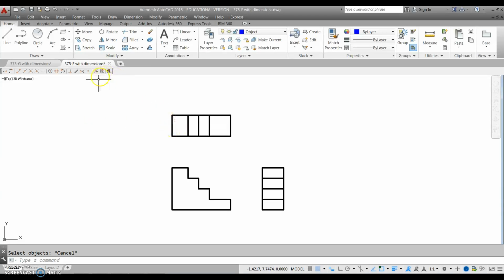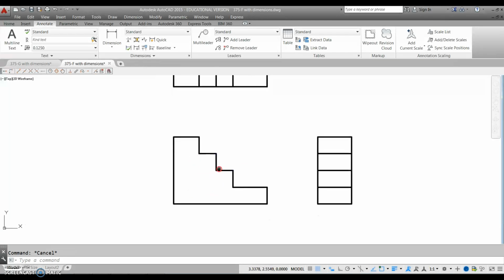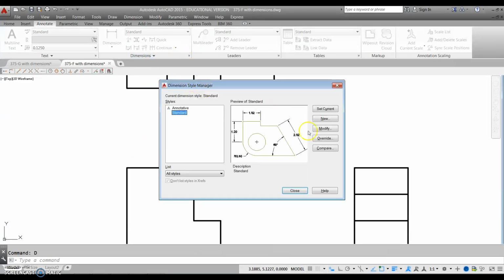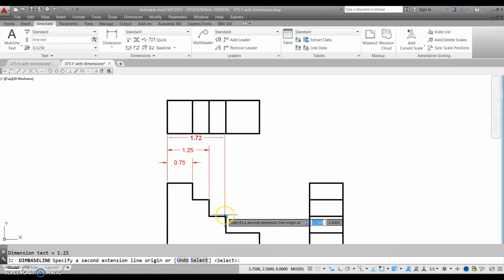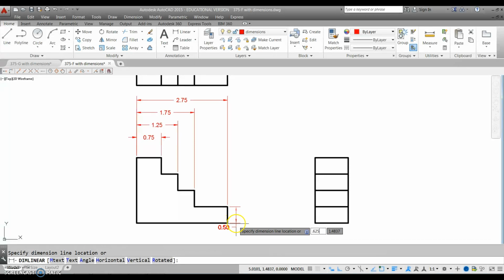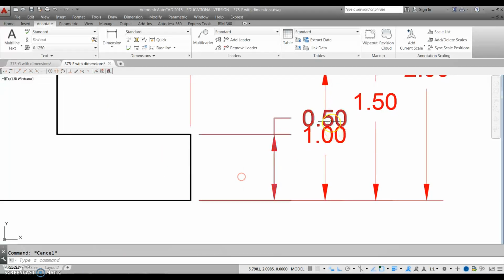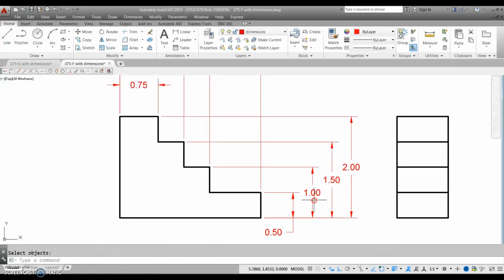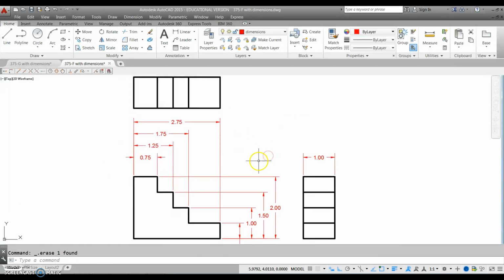Using Base line dimension